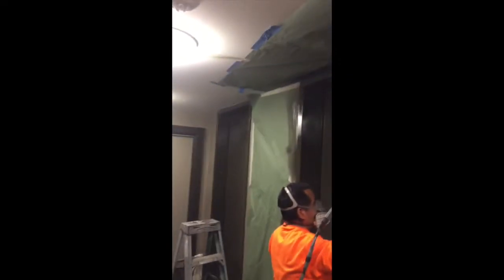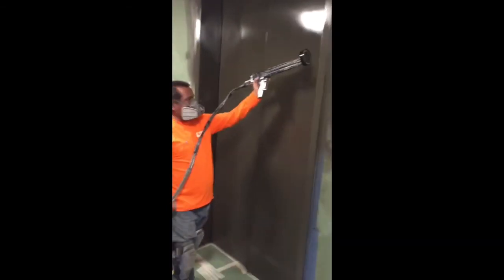Electrostatic Painting with Ransburg Number 2 Gun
Electrostatic Painting Process
Watch this quick video to see a bit more about the process of electrostatic painting. In this video you’ll see a Ransburg Number 2 Gun. This equipment is 99% efficient with virtually no over-spray.

Located in Nashville, TN.